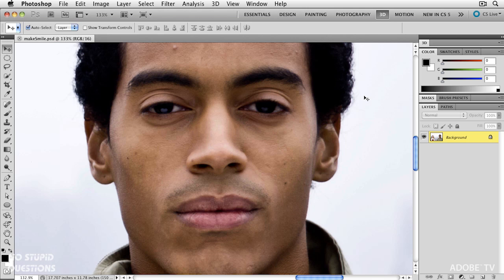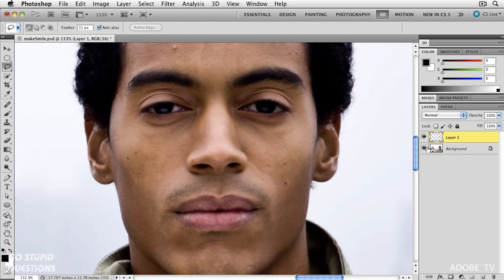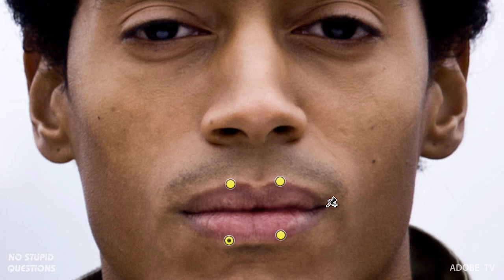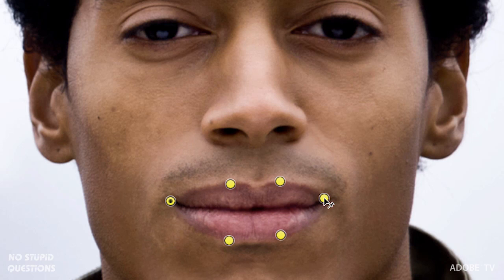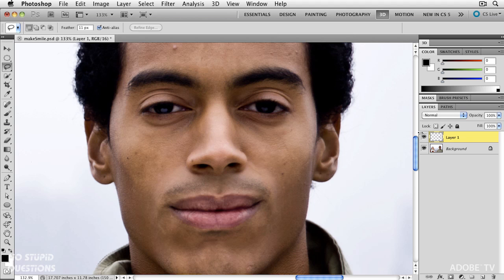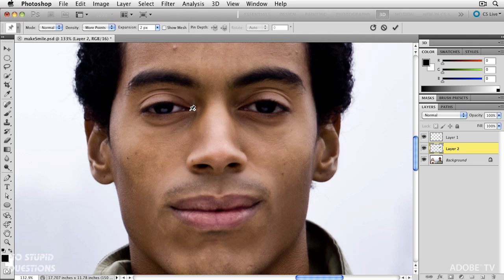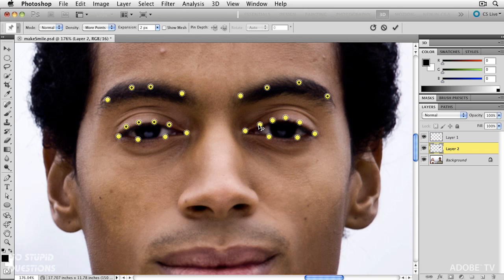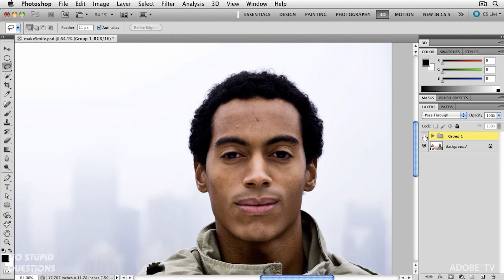Photoshop Puppet Warp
For years retouchers have been asked to affect the expressions on subject's faces, making them smile more or open their eyes. This tutorial will show you how you can use Puppet Warp in Photoshop to easily and accurately take control of faces.